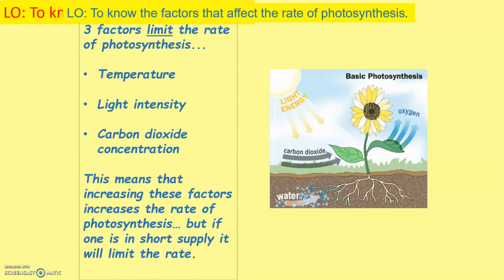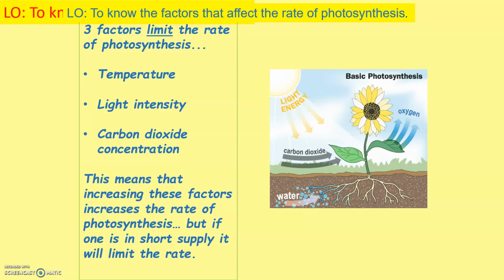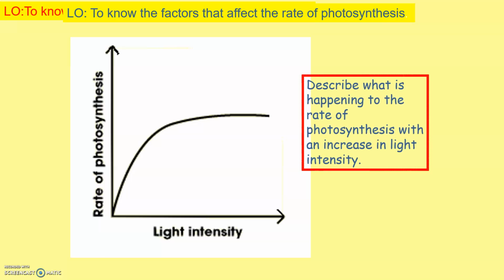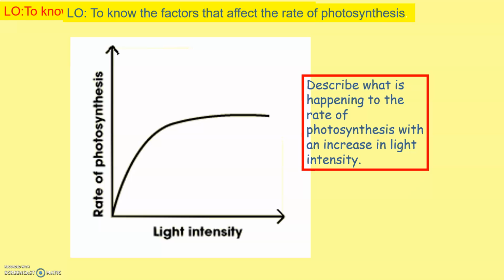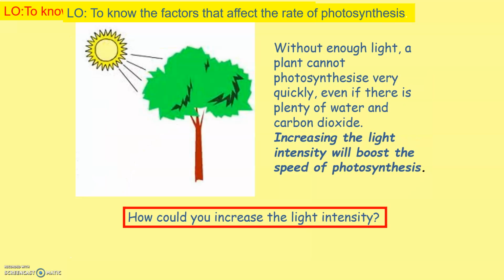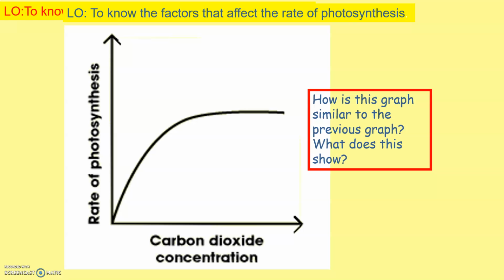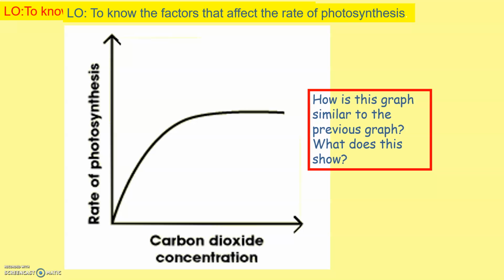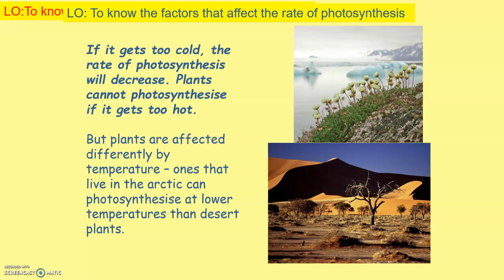Photosynthesis limiting factors